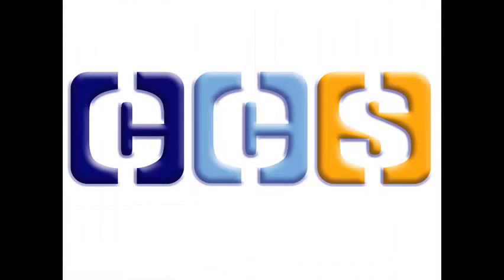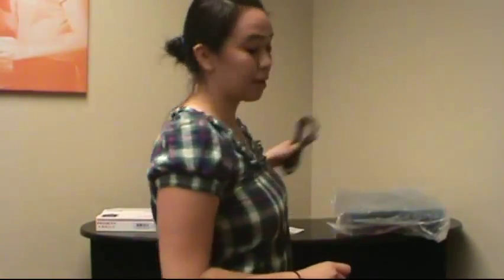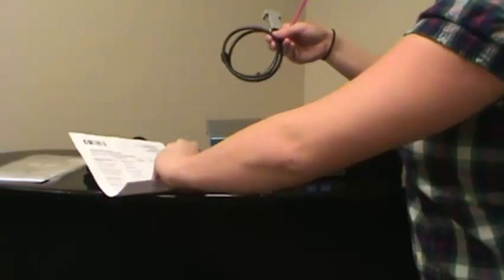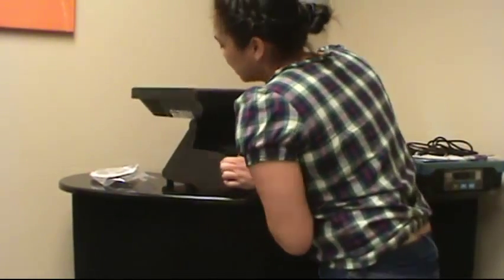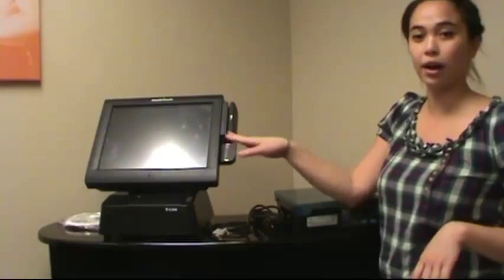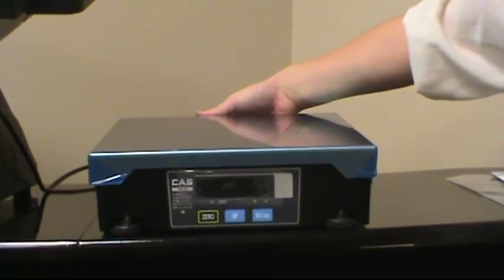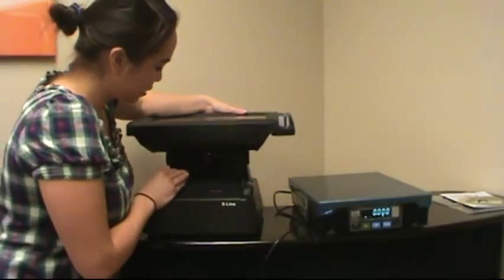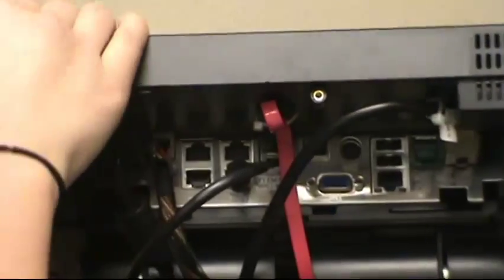Scale and POS Computer Set Up with CCS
This video covers how to connect and program your CAS PD II Scale to your POS computer.

Cafe Cartel Systems is a point of sale company that had been a leader in the industry for ten years.
For more instructional videos check out our youtube channel or find out more about how to grow your business with Cafe Cartel Systems POS